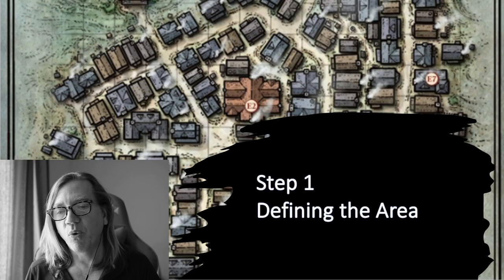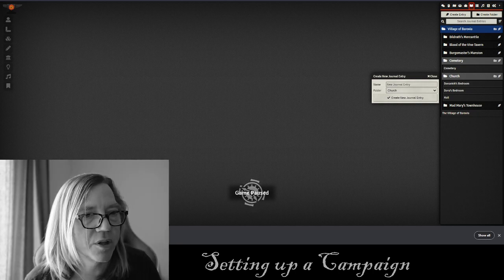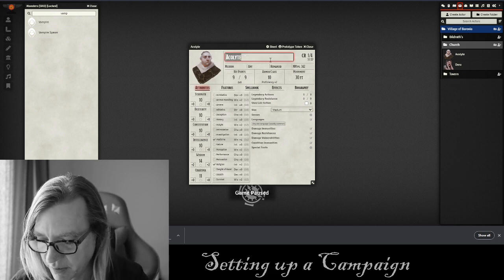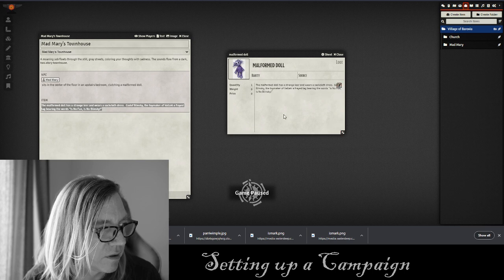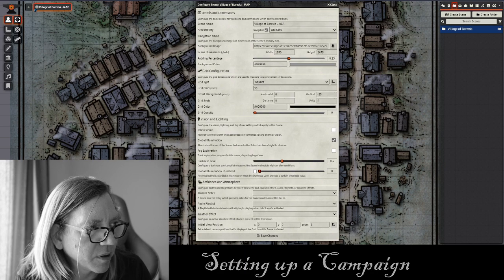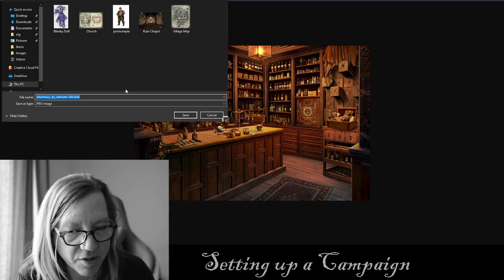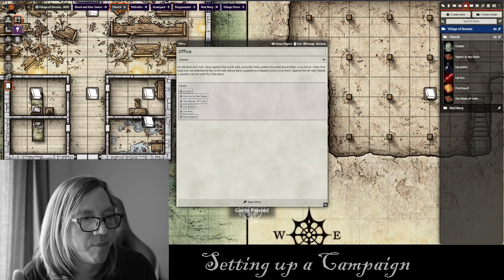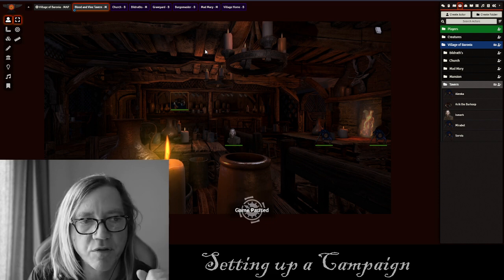Foundry VTT Tip #24: Setting up a Campaign in Foundry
This is a start-to-finish 8 step method to create a campaign in Foundry.
There are NO modules and using just raw Foundry.
This is a long video as I film non-stop constructing a campaign area in Foundry. Please note the timestamps.

0:00 Intro
3:18 Step 1 Area
4:35 Step 2 Journal Entries
32:09 Step 3  NPC / Actors
56:36 Step 4 Creating Items
1:03:22 Step 5 Creating Tables

1:17:38 Steps 6 & 7 Scenes
1:26:20 Player Journal and Map
1:32:45 Theater of the Mind Map
1:38:17 CoS RAW Map
1:41:37 Theater of the Mind Shop
1:42:42 Battlemap Graveyard
1:49:50 Random Encounter Map
1:58:08 Homebrew Map

2:04:56 Step 8 GM review
2:09:09 Conclusion